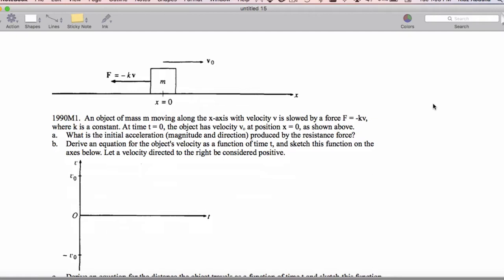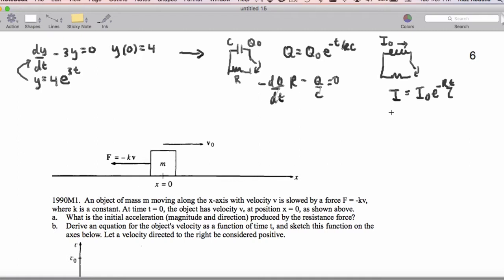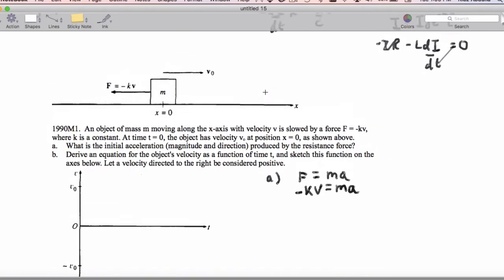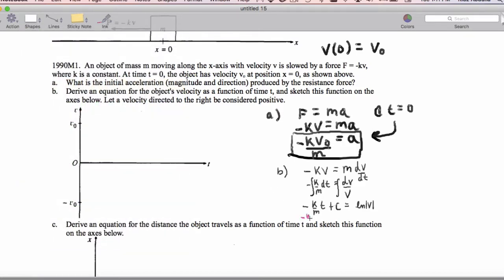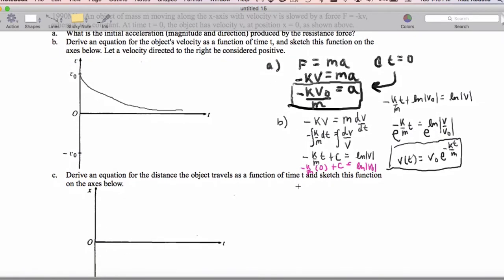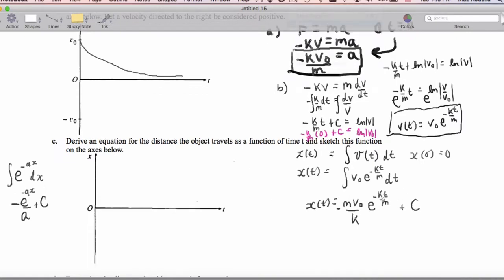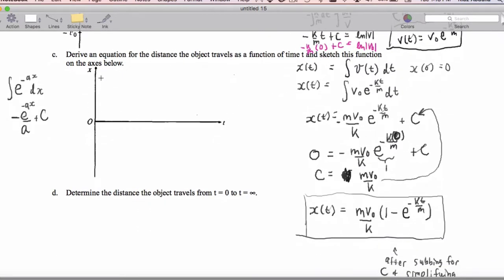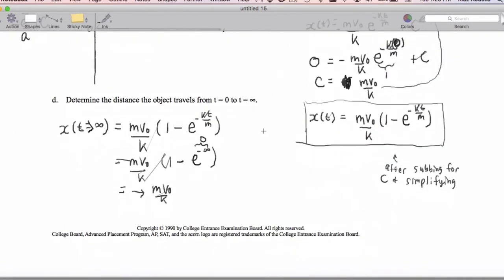Problem 1 1990